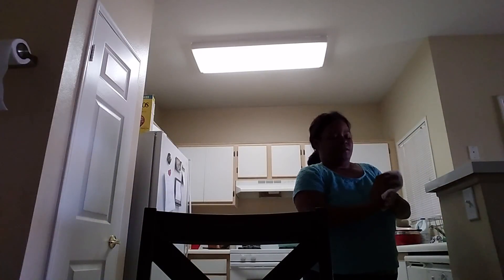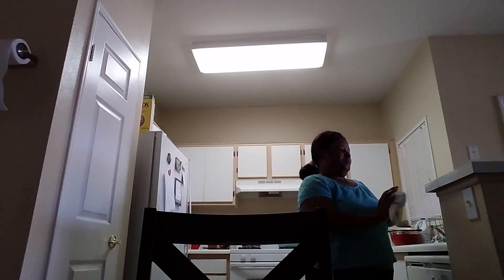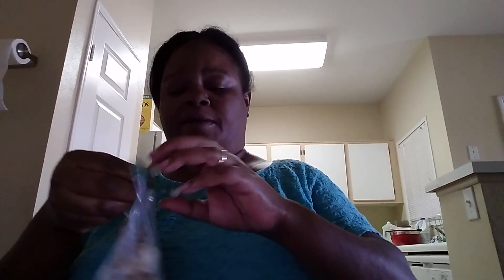Preparing tonight's meal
Ginger and garlic paste for the pinto beans that I have on the stove cooking.